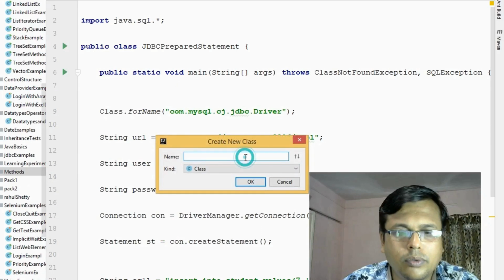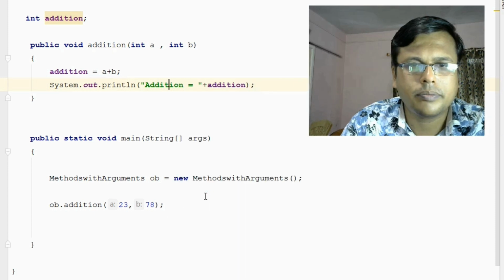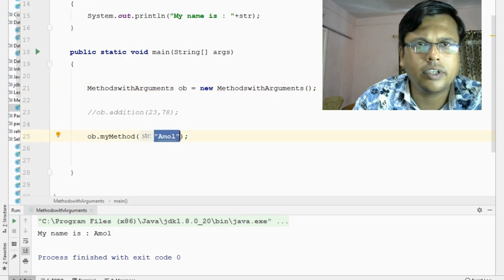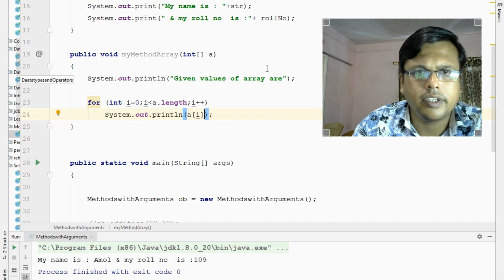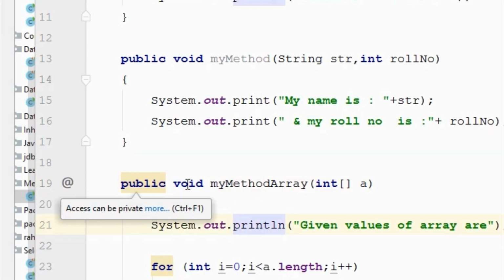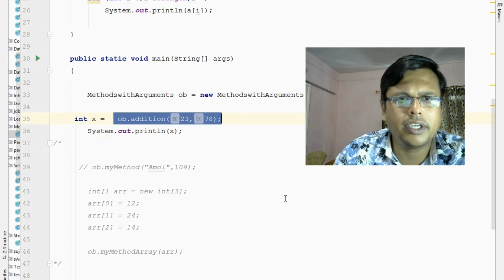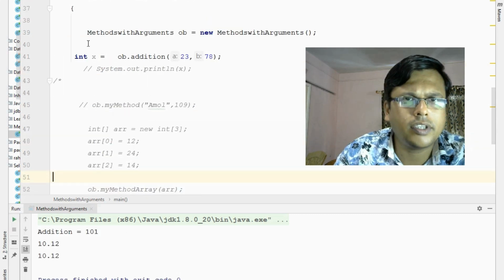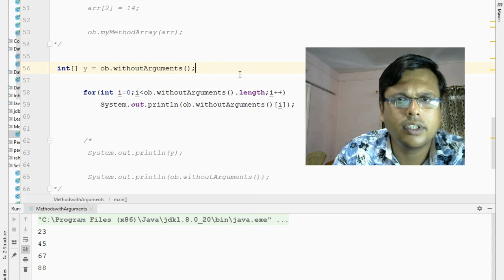Method with arguments & Method returning value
For selenium training (classroom) in pune

Amazon India Hard Copy of book
Amazon India Kindle

Amazon International Kindle
Amazon International Hard Copy of book :